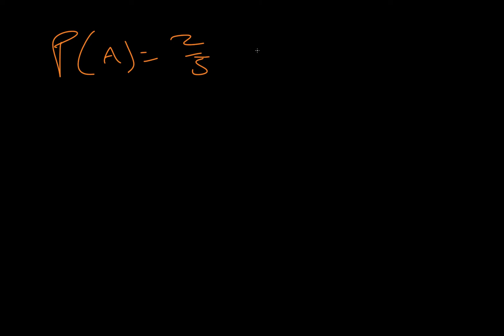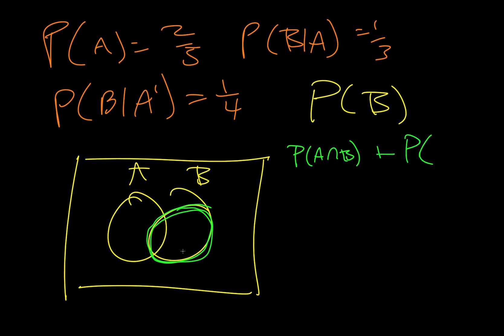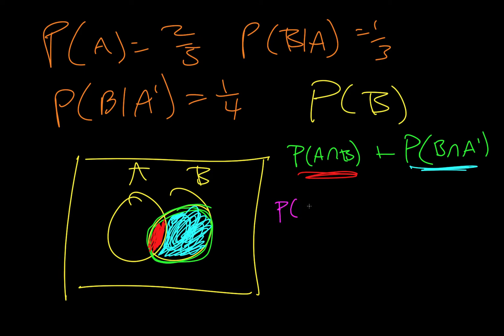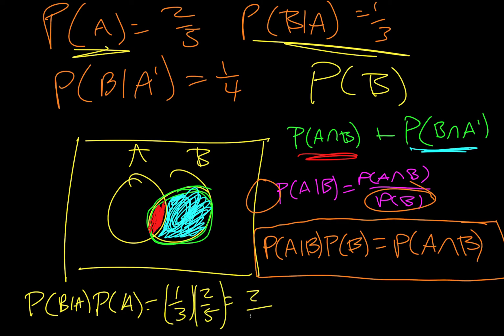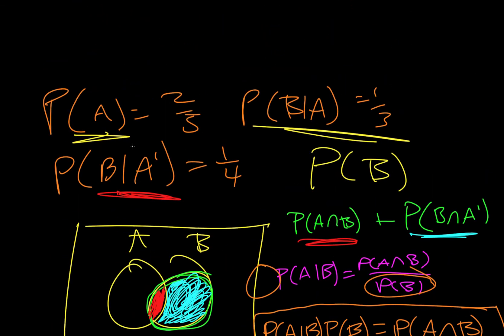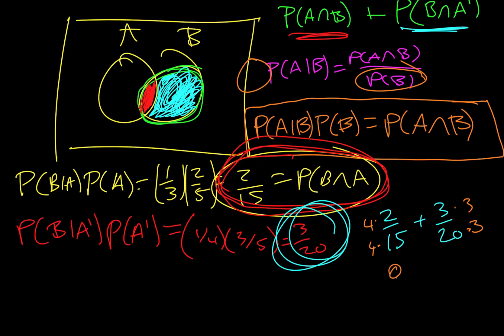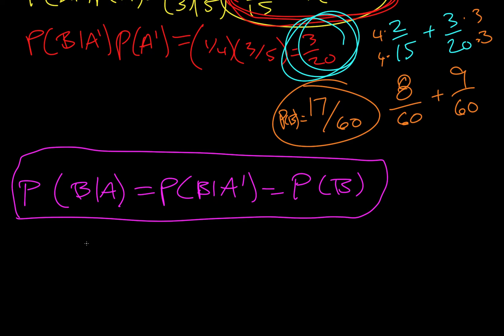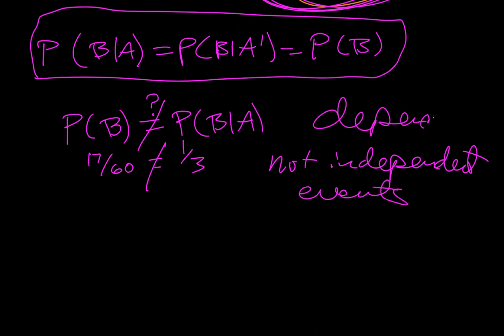11J - Formal Definition of Independent Events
11J - Formal Definition of Independent Events